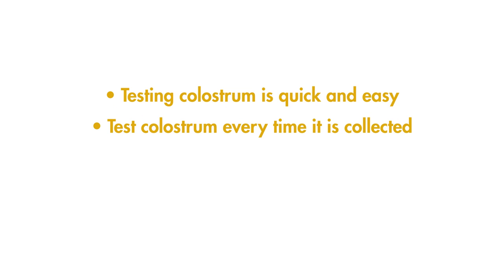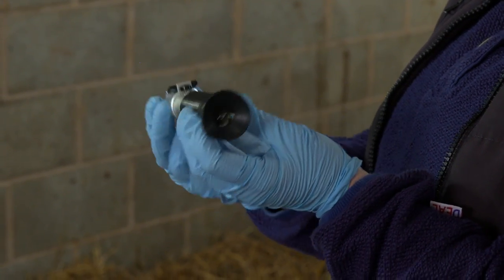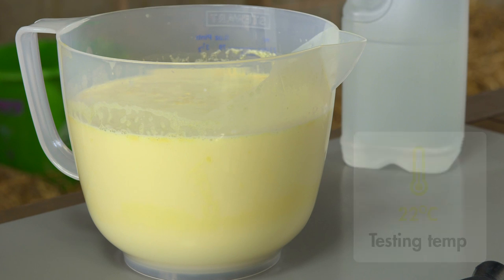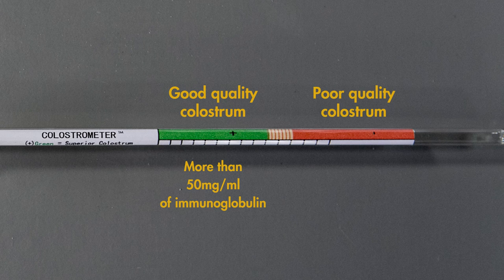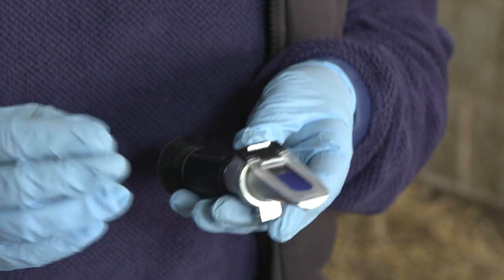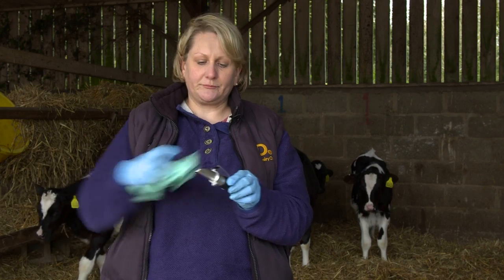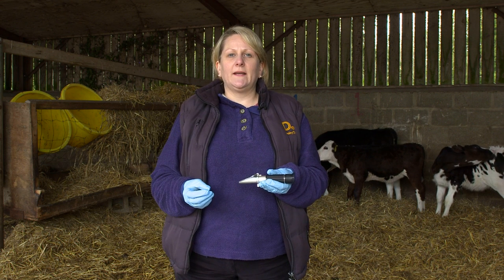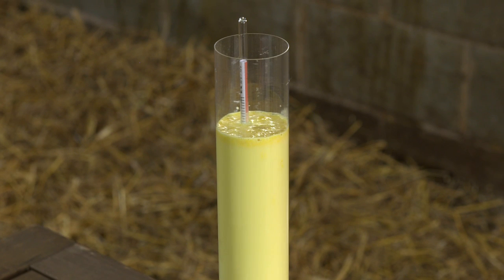Testing colostrum - brought to you by AHDB Dairy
Testing colostrum is an important task that should be completed at every collection. The test results help you to make an informed decision as to whether the colostrum is good enough to be fed or stored, or needs to be discarded.

There are two main ways to test the quality (IgG density) of the colostrum - using a colostrometer or a brix refractometer.